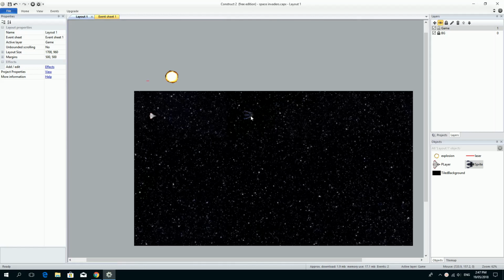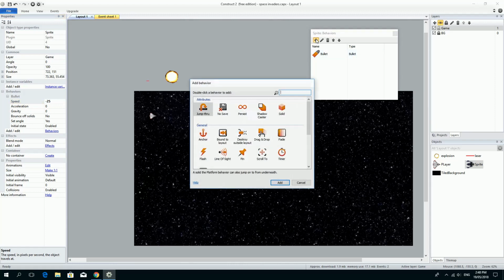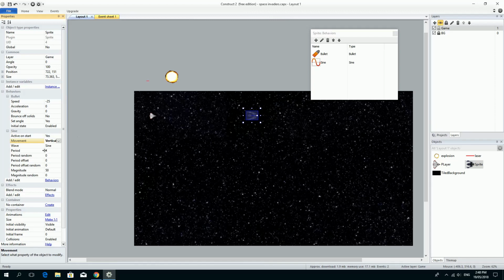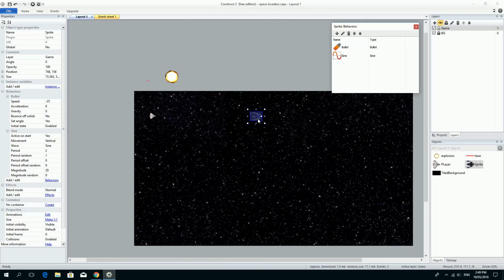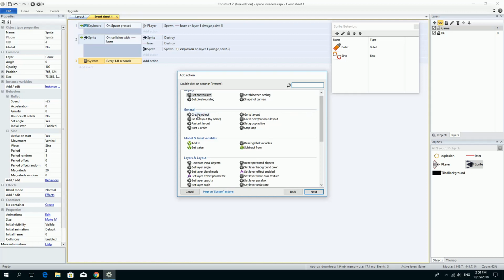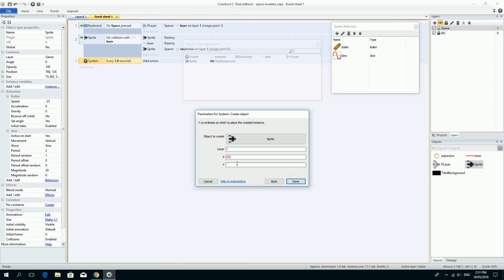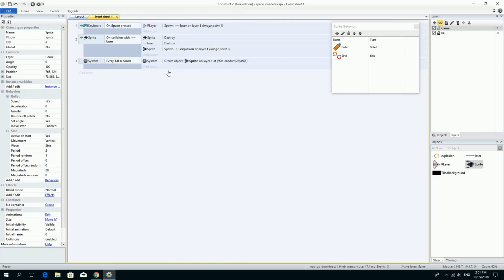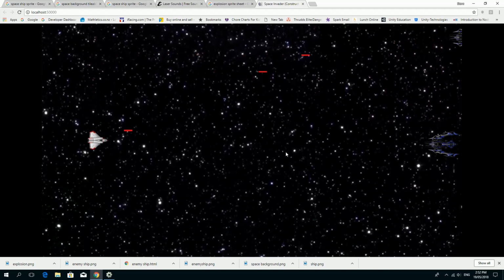Construct 2 Space INvader Tutorial 4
This video we will add some movement to the enemies and see how to get the game to create new enemies for us to shoot.